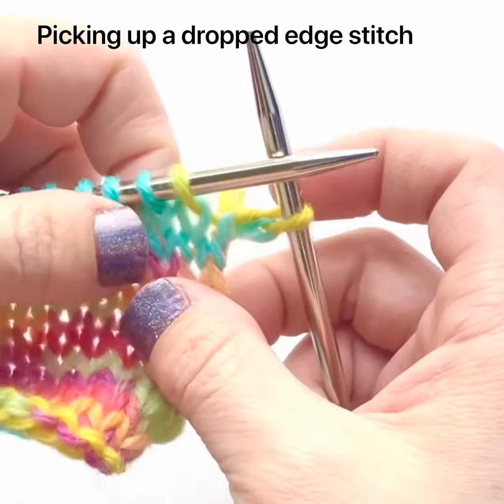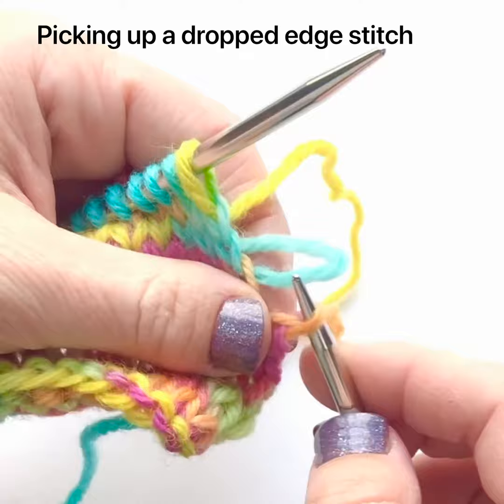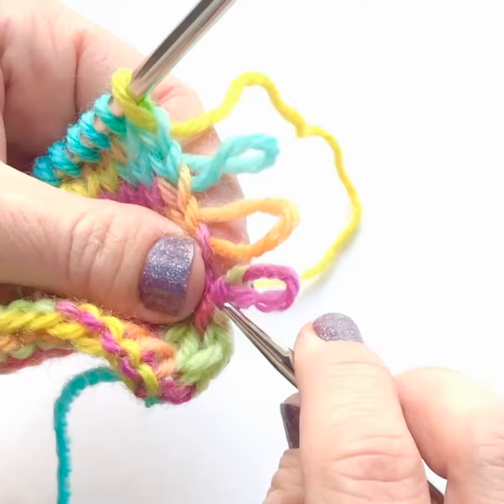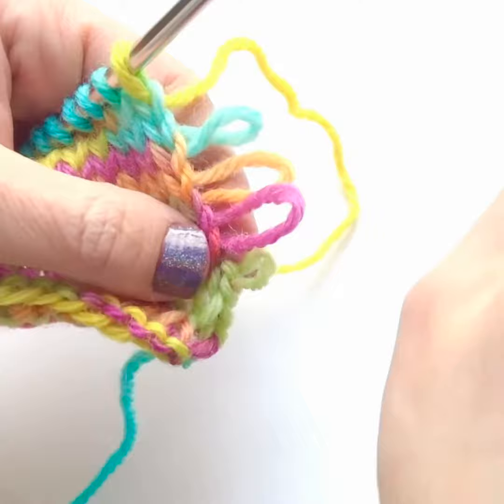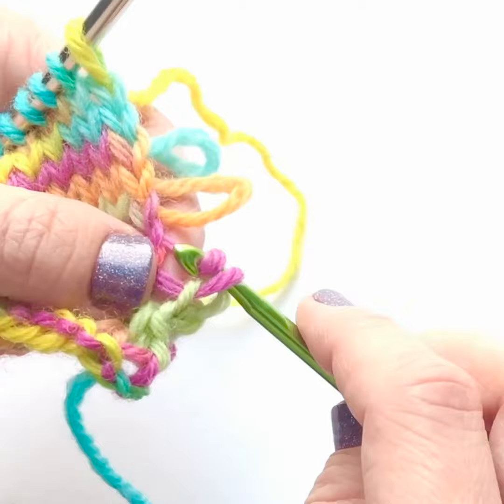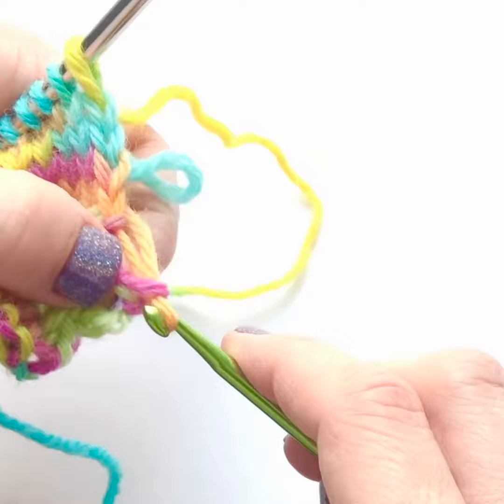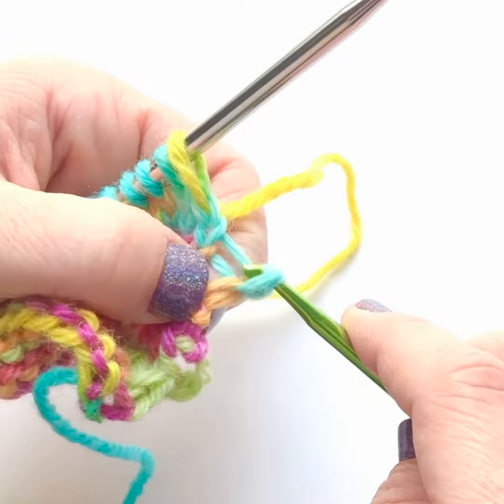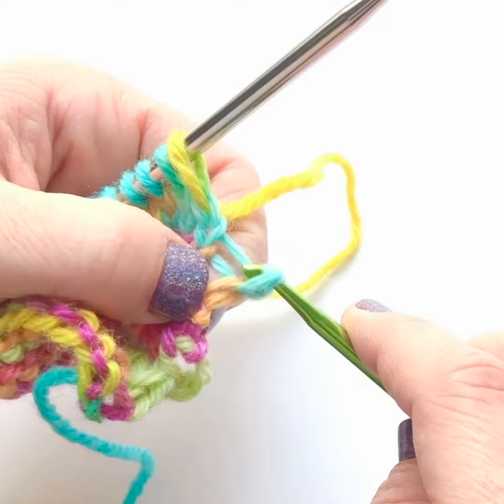Picking up a dropped edge stitch in knitting - fixing knit mistakes tutorial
How to pick up a dropped stitch at edge of your work in knitting. Video by knitting instructor and knitwear designer Shaina Bilow